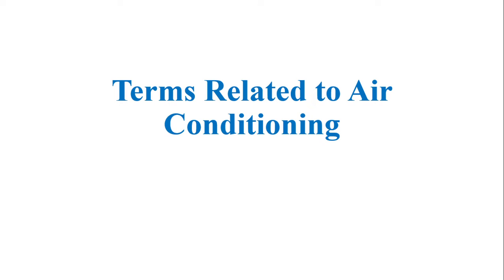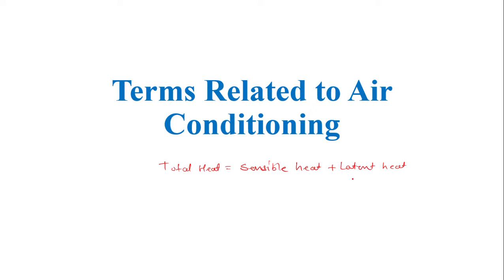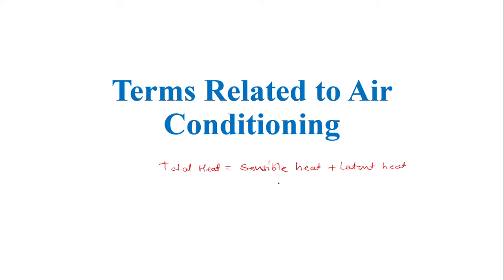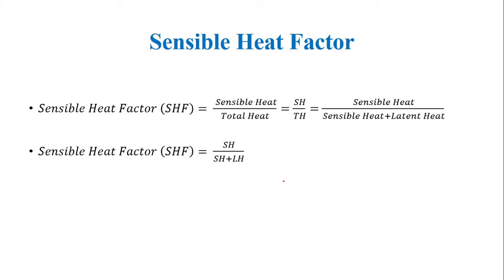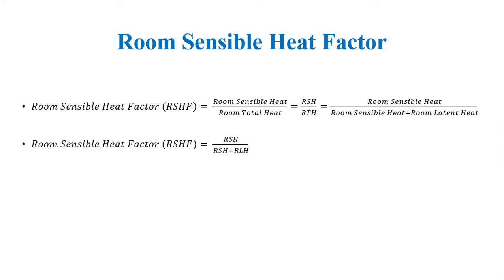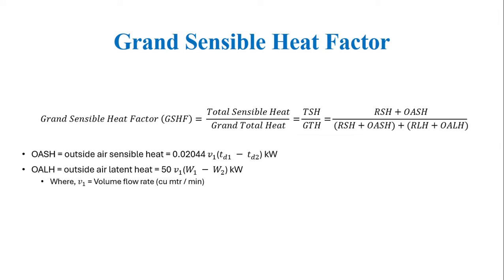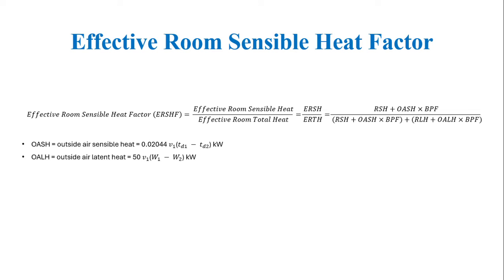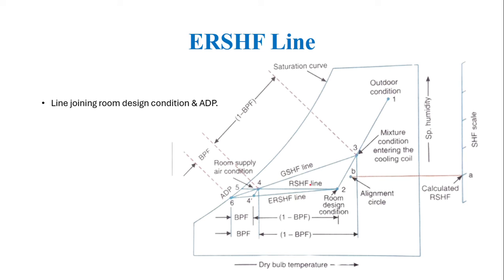HVAC Essentials: Mastering SHF, RSHF, GSHF, ERSHF for Efficiency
Dive into the world of HVAC efficiency metrics with this video! Join me as I break down SHF, RSHF, GSHF, and ERSHF in simple terms. Discover how these metrics impact the performance of heating and cooling systems, and learn practical tips for optimizing energy usage. Get ready to elevate your HVAC knowledge and efficiency!